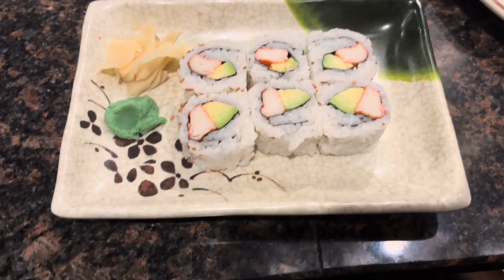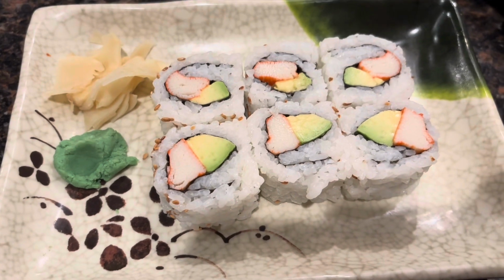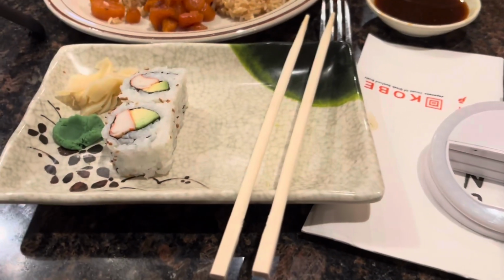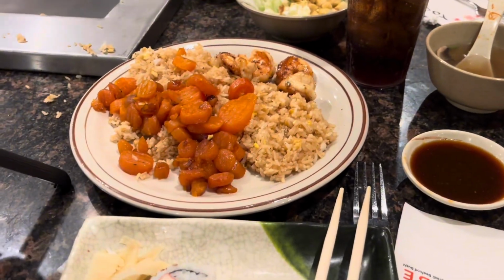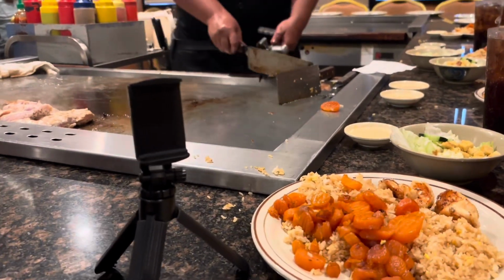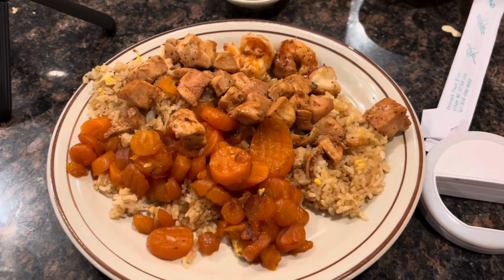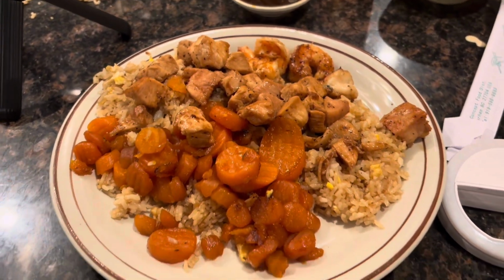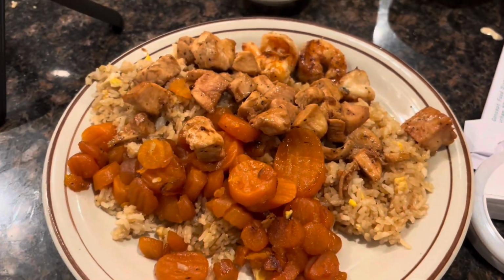HIBACHI RESTAURANT | LIFE WITH KAHEEM